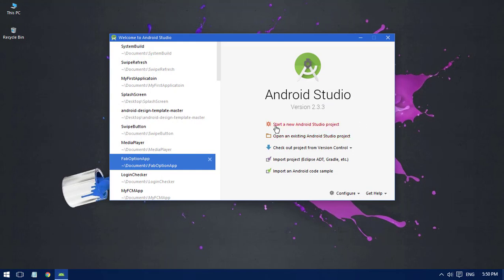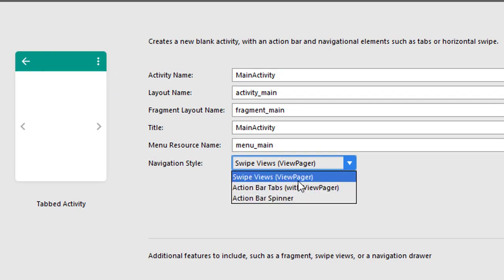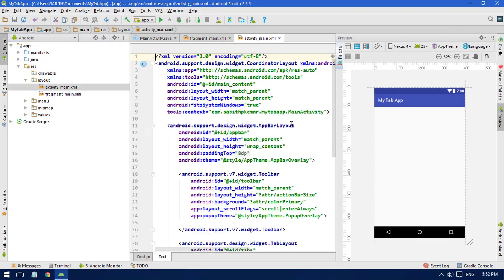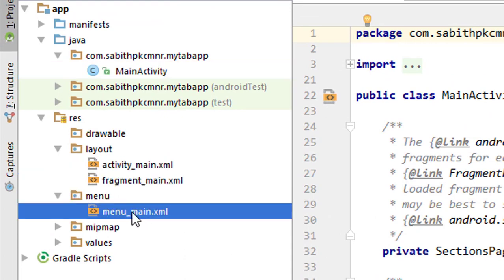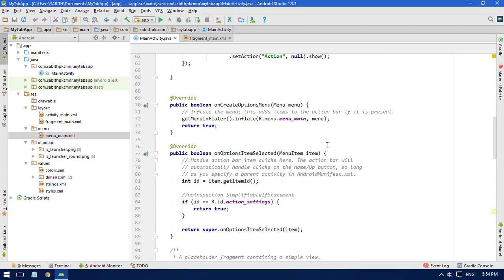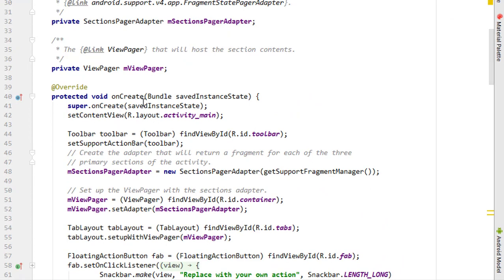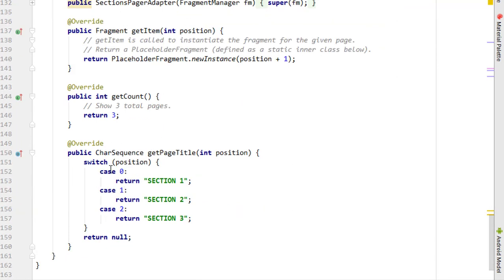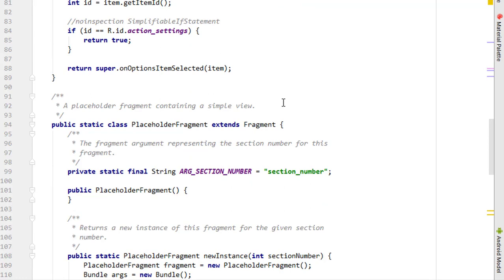Android Application Development Tutorial for Beginners - #42 | 2017 | Tab Activity with Fragment #1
Welcome back and today we're becoming familiar with new container type and the most useful item among the Android programming and that is the WebView! A “webview” is a browser bundled inside of a mobile application producing what is called a hybrid app. Using a webview allows mobile apps to be built using Web technologies (HTML, JavaScript, CSS, etc.) but still package it as a native app and put it in the app.